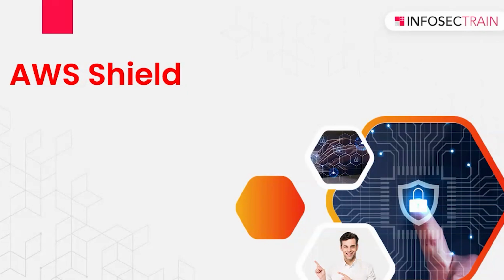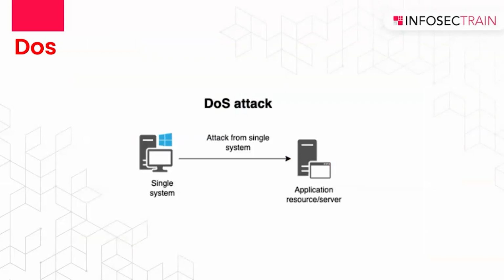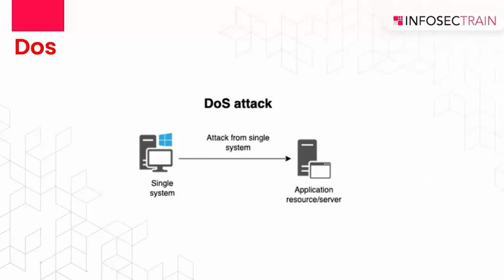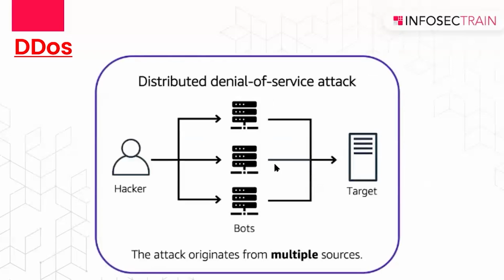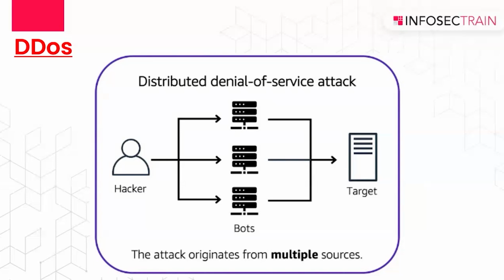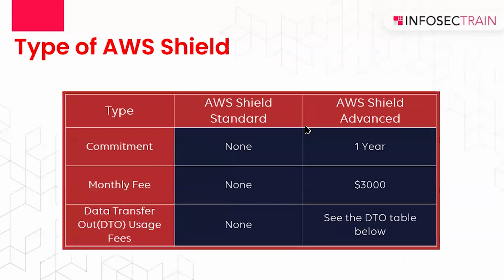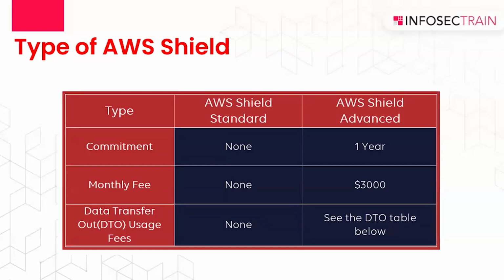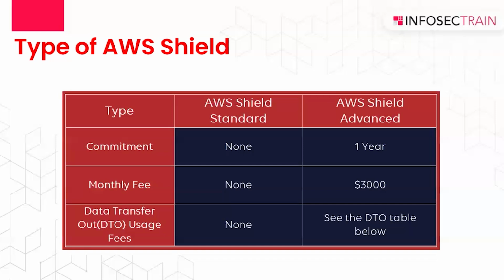Protect Your Applications from DDoS Attacks with AWS Shield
AWS Shield is a managed Distributed Denial of Service (DDoS) protection service that safeguards your AWS applications and infrastructure from malicious traffic. With both Standard and Advanced options, AWS Shield provides automatic protection against large-scale DDoS attacks and enhances your security posture without additional complexity. Stay resilient and maintain availability by leveraging AWS Shield's real-time attack detection and mitigation. AWS Shield Advanced also offers additional DDoS cost protection, detailed attack diagnostics, and access to the AWS DDoS Response Team (DRT) to assist during active attacks, ensuring your applications stay online during critical periods.

✨ Why You Need AWS Shield:
•Real-Time Protection: Automatic mitigation against DDoS attacks.
•Cost Protection: Advanced Shield protects against DDoS-related charges.
•Expert Assistance: Access to AWS DDoS Response Team (DRT) during an attack.

💡 Ready to level up your cloud storage game with AWS Shield ?

Join the conversation in the comments below! Let us know what topics you want us to cover next or any questions you have about the AWS Shield .